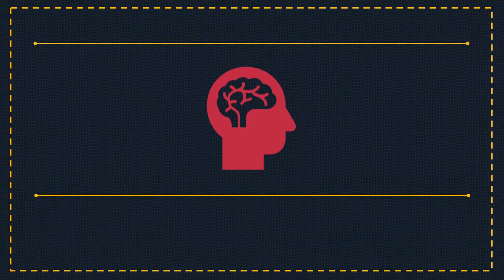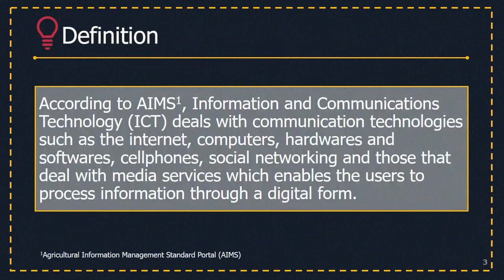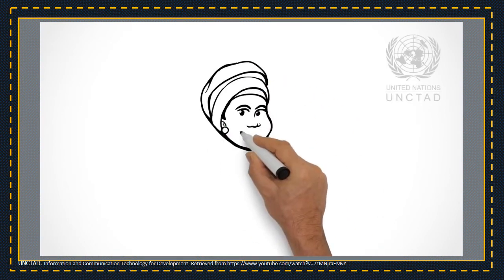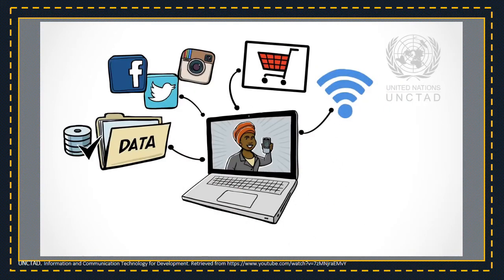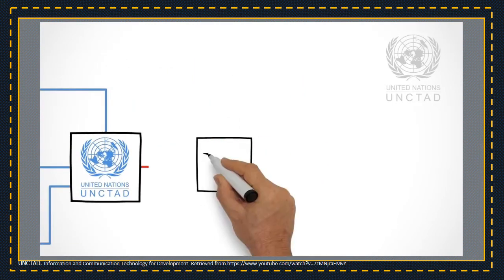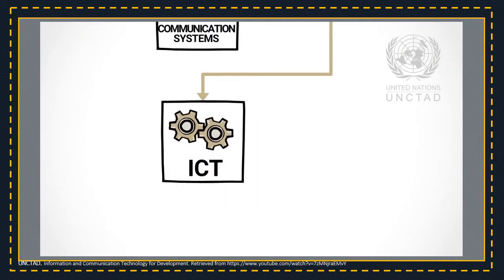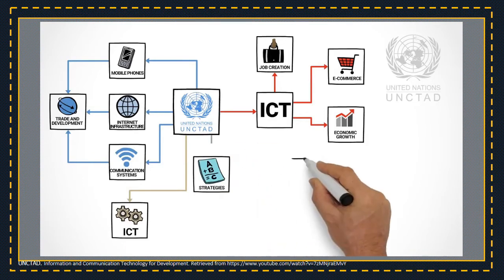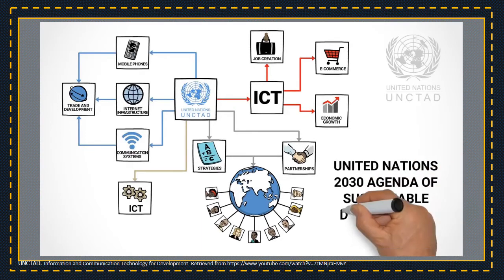Information and Communications Technology